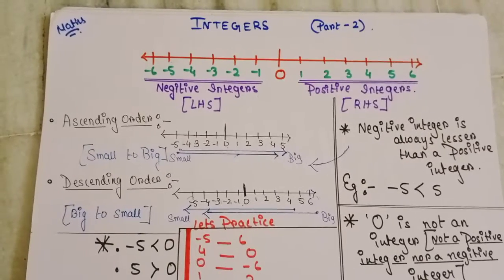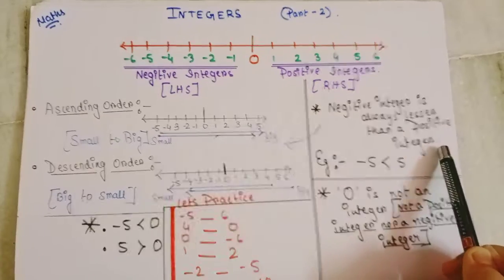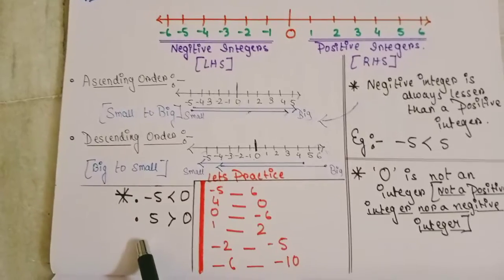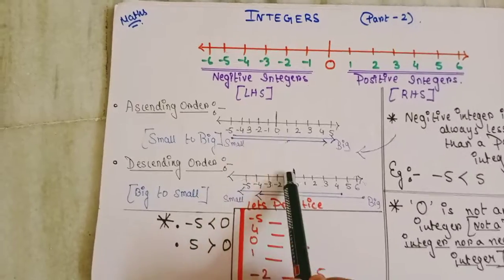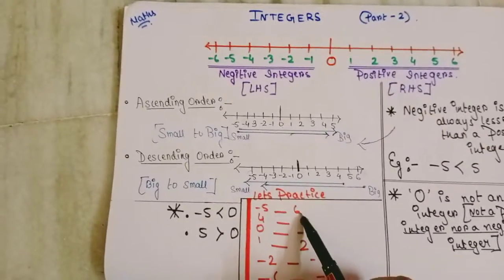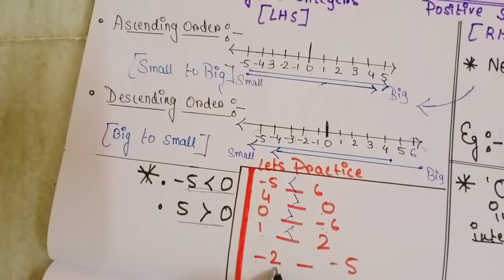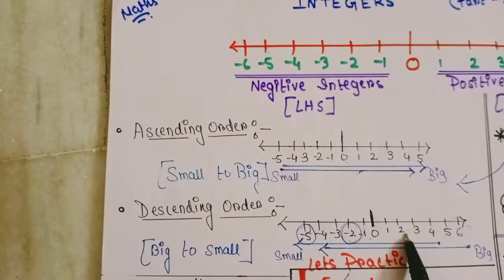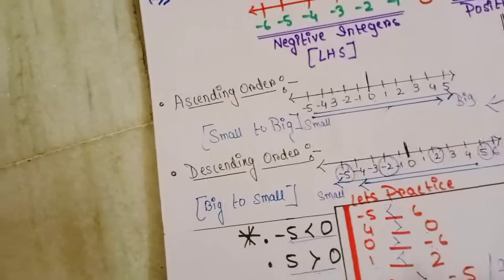Maths - Integers (part-2)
View( part_1 )education